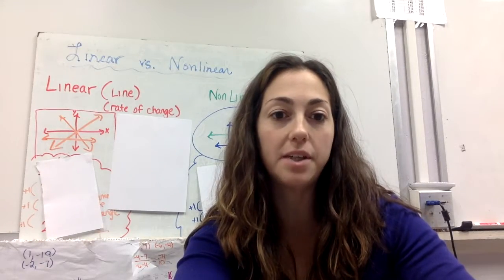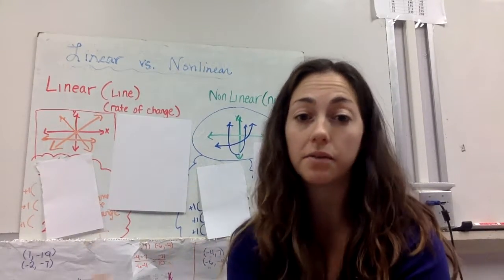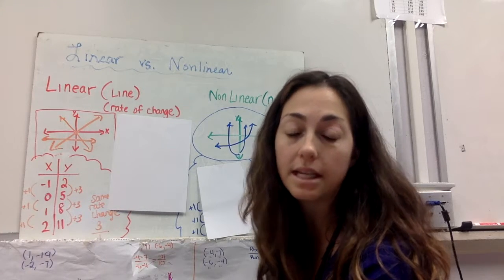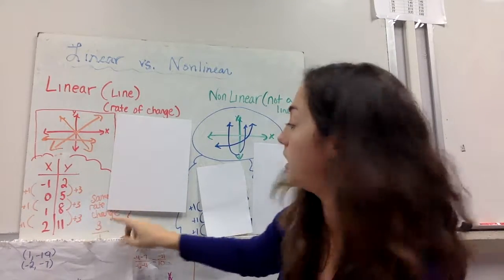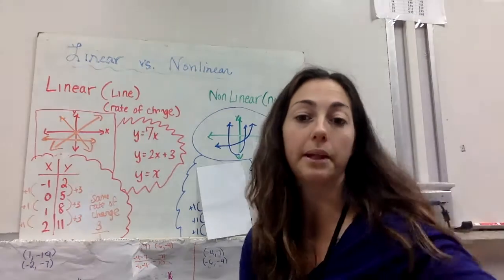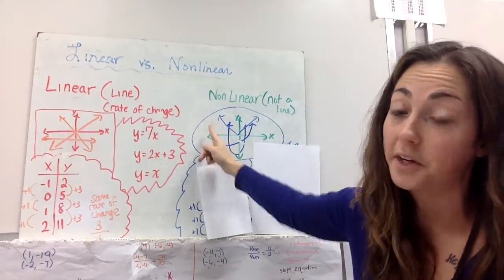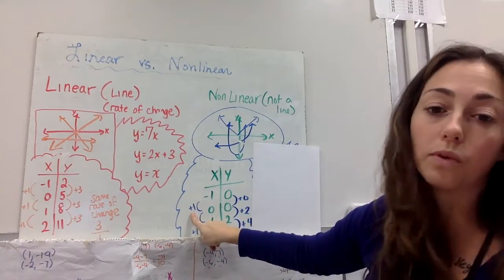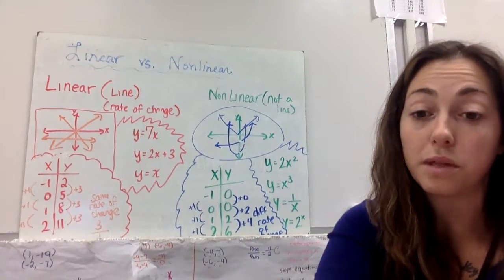linear vs non linear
pre algebra linear vs non linear